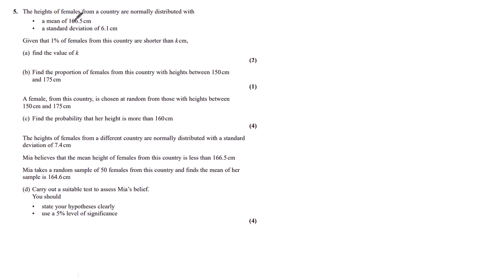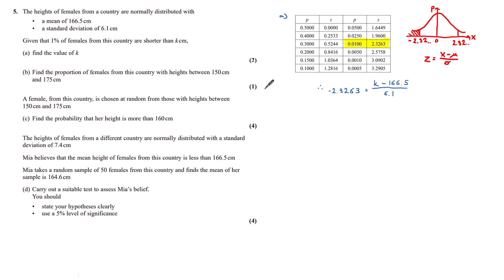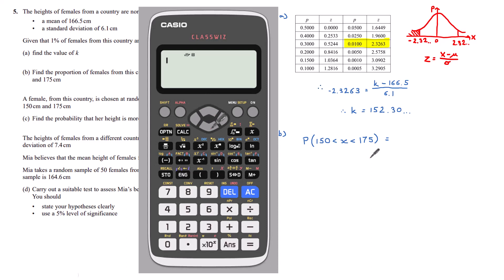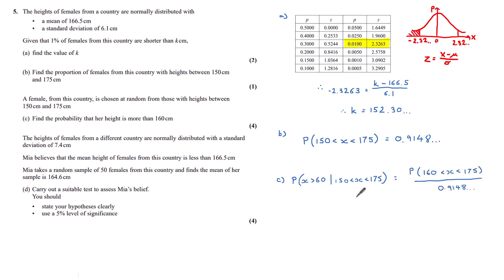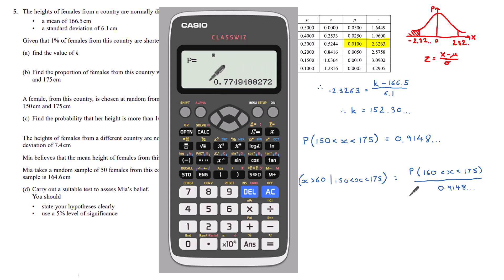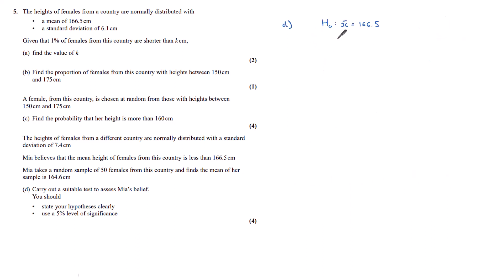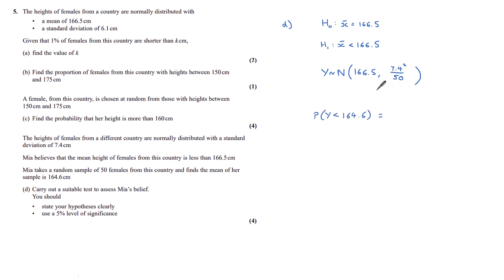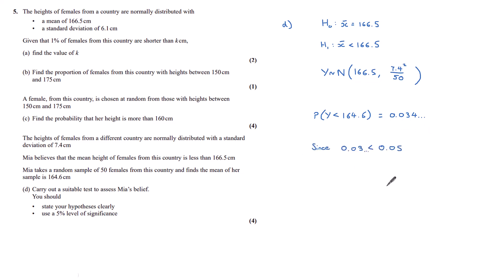A level Edexcel 2021 November Paper 3 Statistics Q5 - Normal Distribution | ExamSolutions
Learn how to solve problems involving a normal distribution